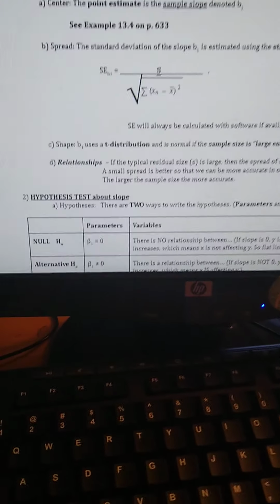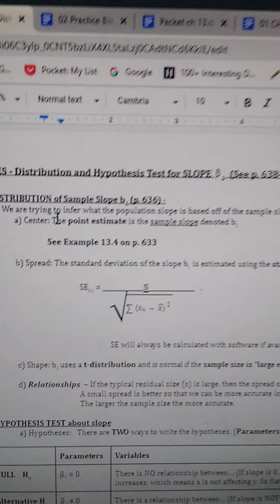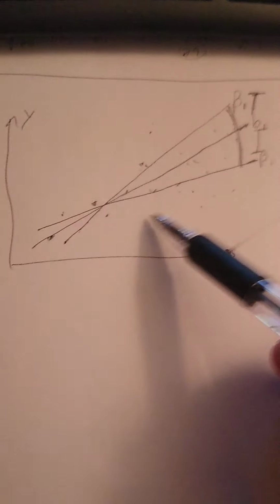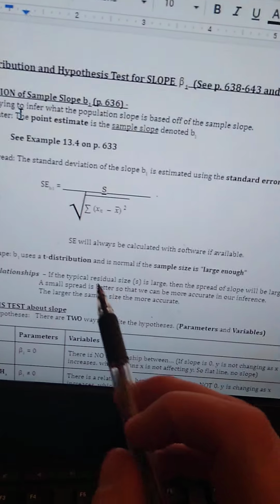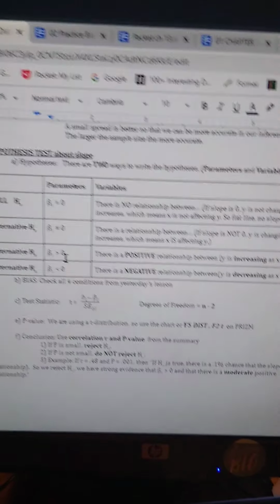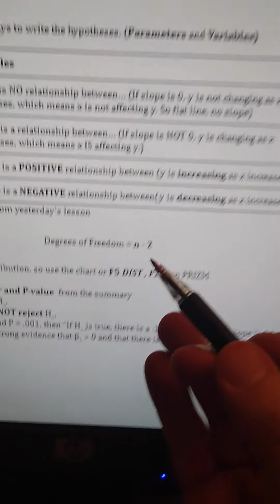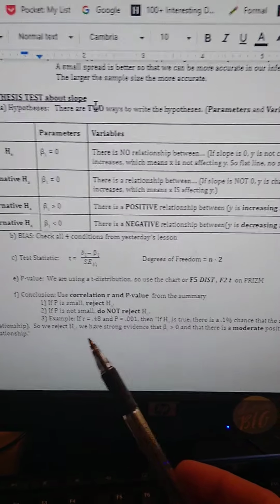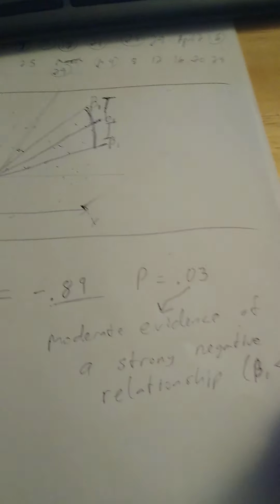Notes for hypothesis test for slope